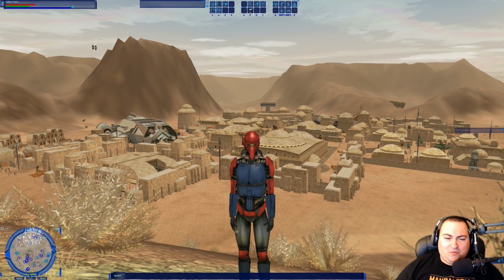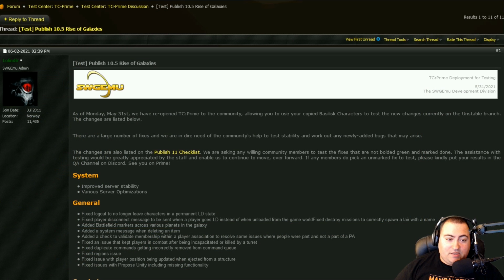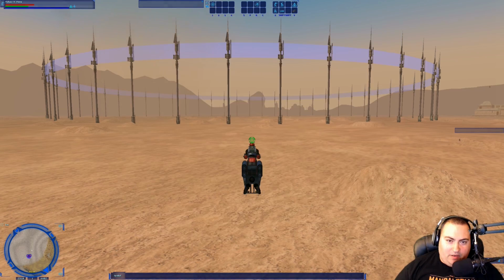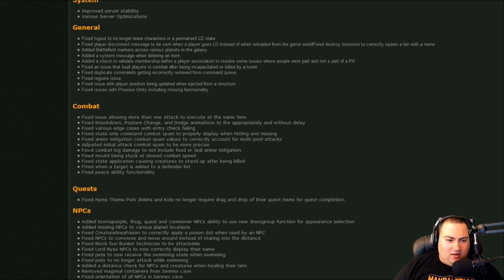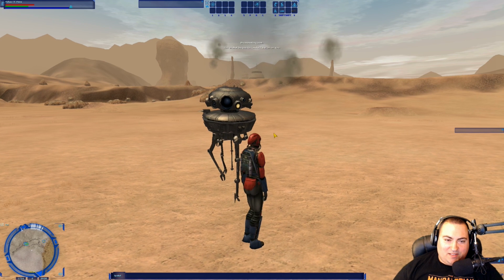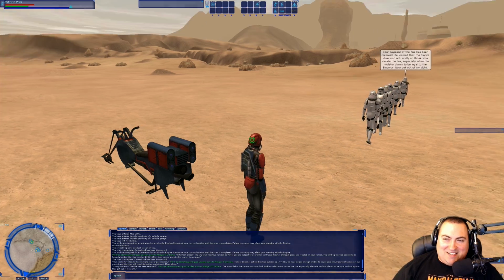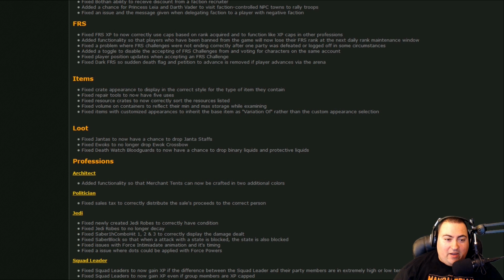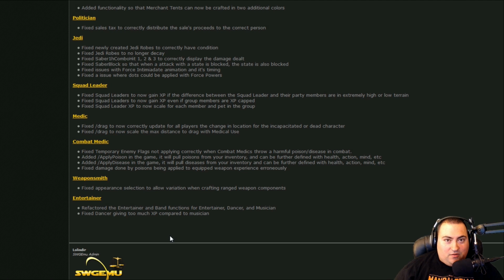SWGEmu - Publish 10.5 on Prime!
SWGEmu's Publish 10.5 is now LIVE on the TC-Prime server!  Testers needed to hop on and make sure no new bugs have appeared before the update can be pushed to Basilisk!